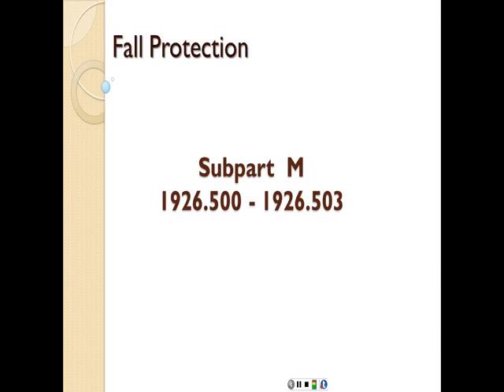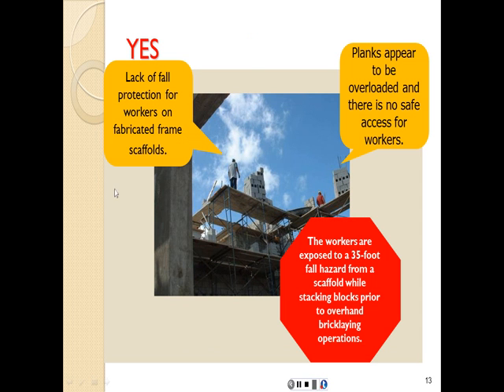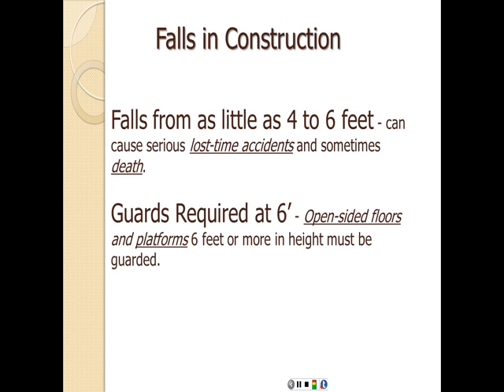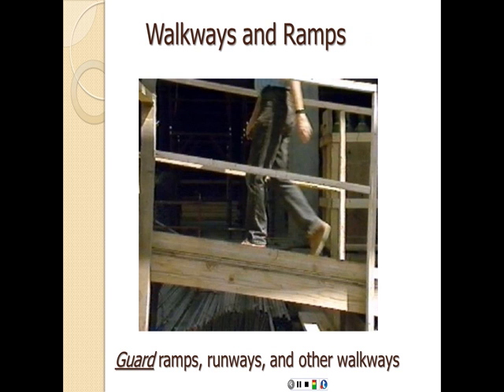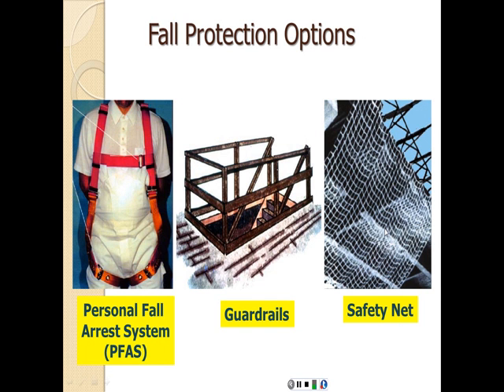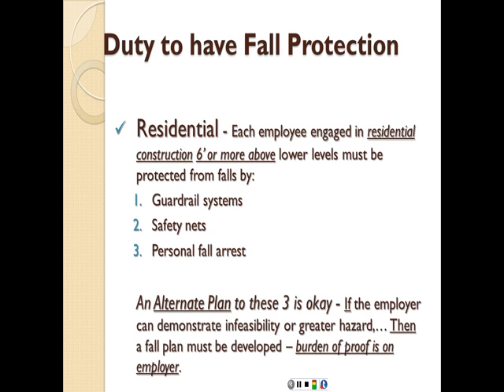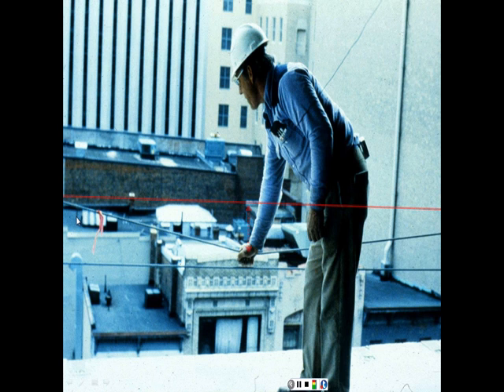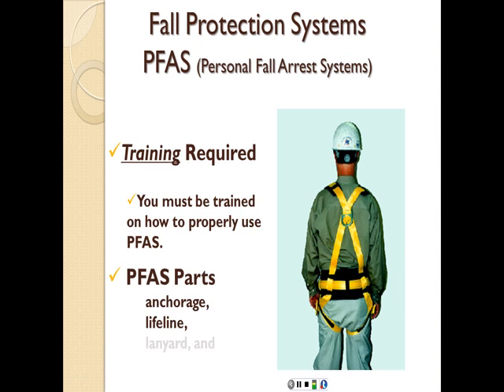Fall protection (Part 1)